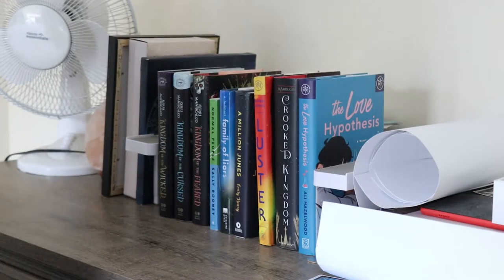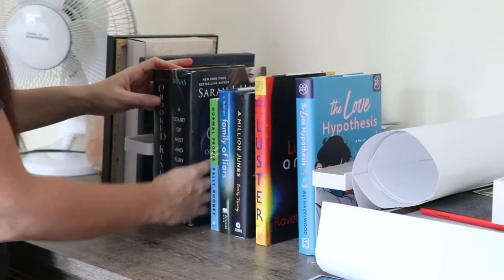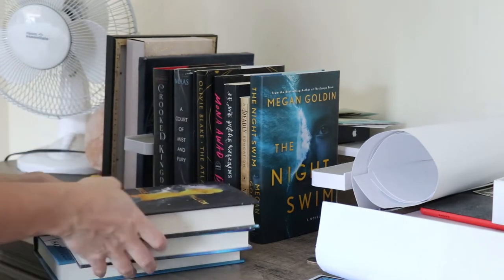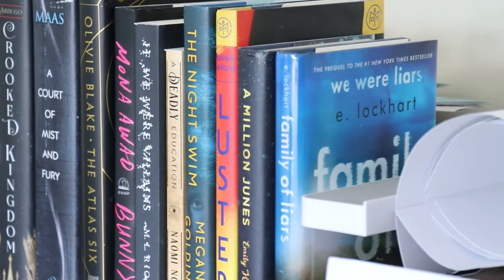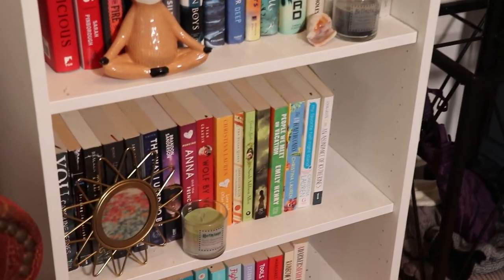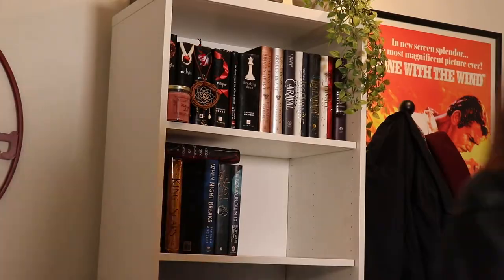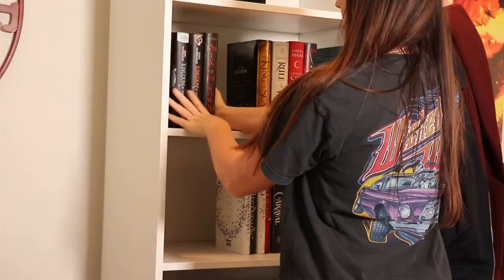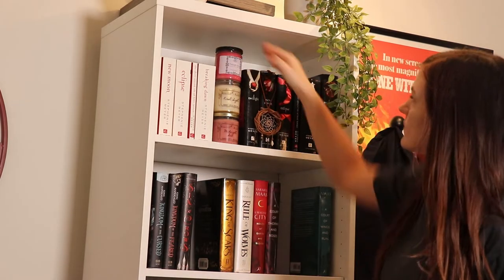Organizing my bookshelves & a book unhaul 📚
Adjustable TBR book ends I use 👌

S o c i a l  M e d i a :
Instagram 📷 @storribook

O t h e r   L i n k s :
Amazon Wishlist